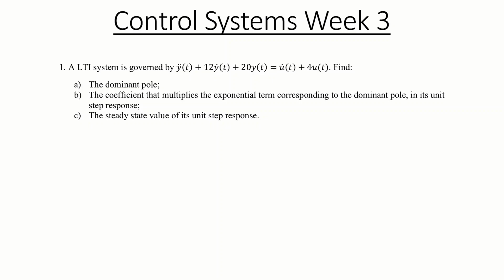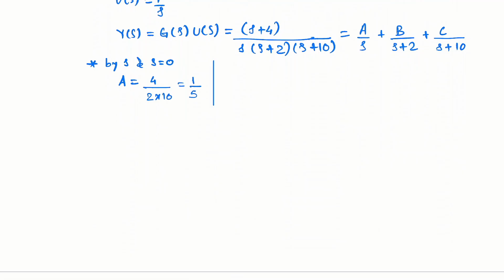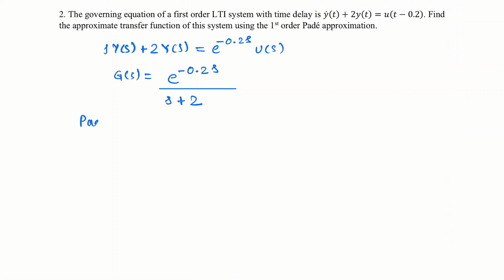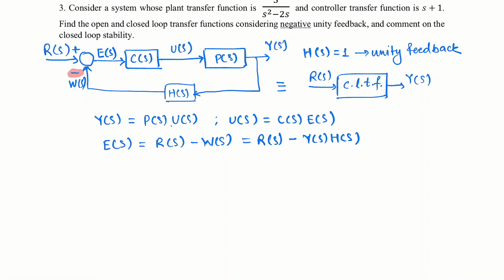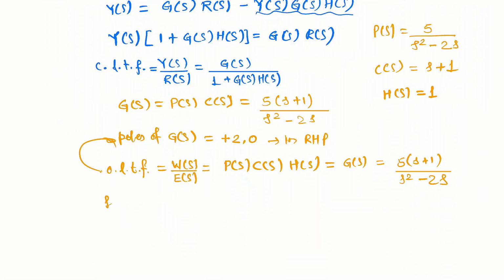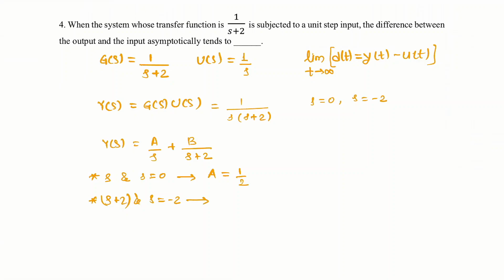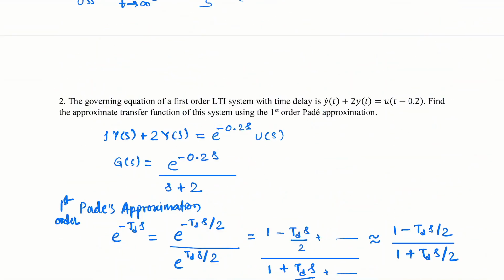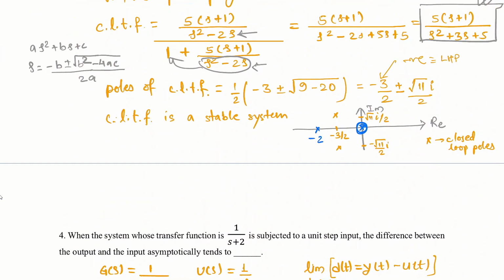NPTEL Control Systems 2022 Interactive Session Week 3